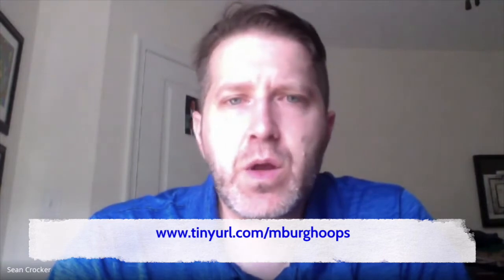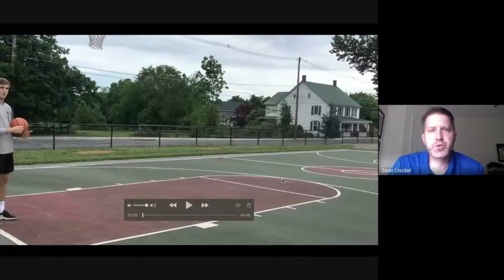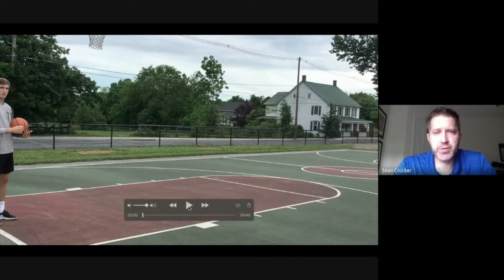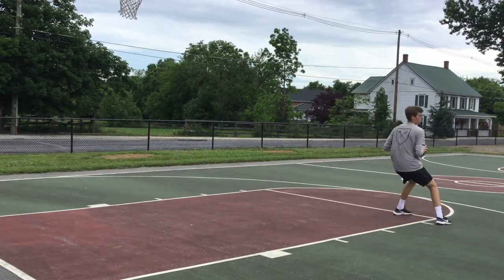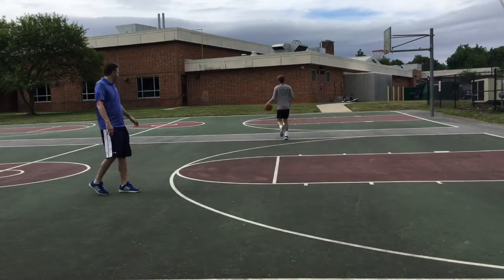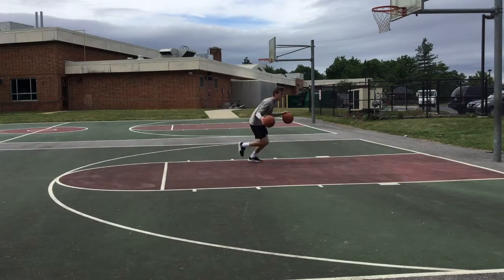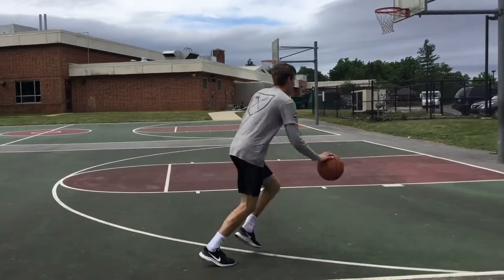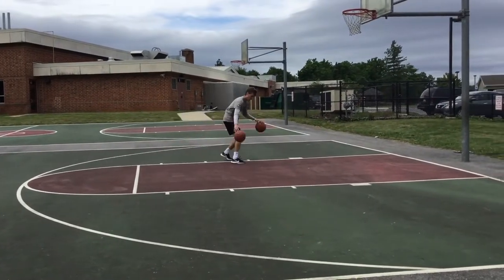Basketball Drills w/ Coach Sean Crocker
Join Mercersburg Academy's Boys' Basketball Head Coach Sean Crocker as he reviews drills players can do at home in this exclusive Mercersburg Summer Programs virtual event.